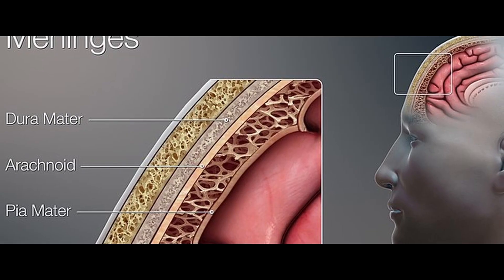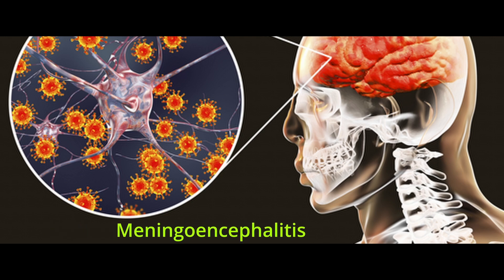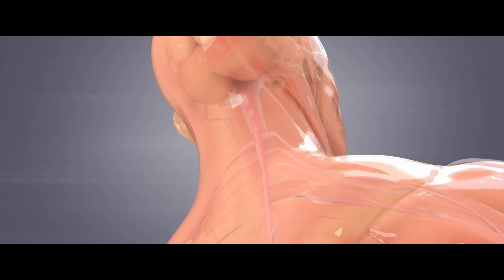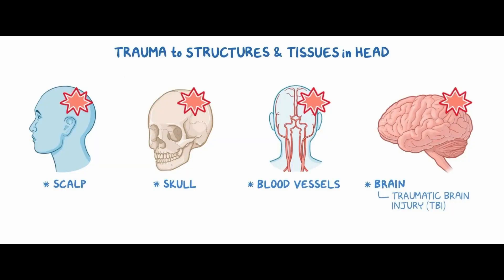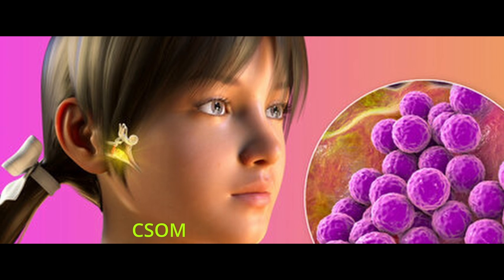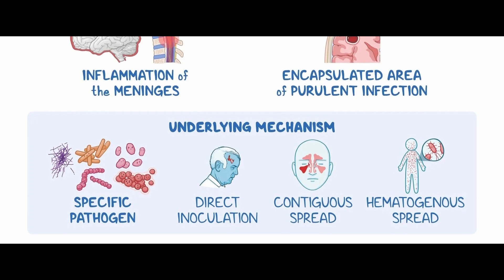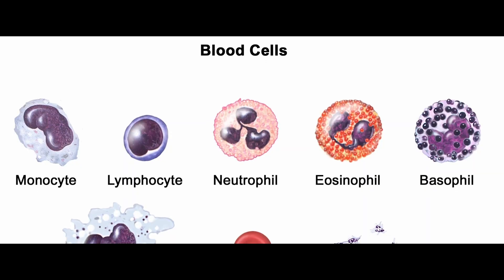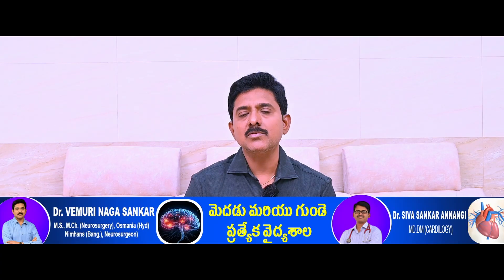తల నొప్పి, జ్వరం... మెదడు వాపు సంకేతాలా? 😰 | Meningitis Symptoms & Treatment | Dr.Vemuri Naga Sankar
తల నొప్పి, జ్వరం, మెదడు వాపు సంకేతాలా?
Meningitis అనేది ప్రాణాలను ముప్పుకు గురిచేసే అత్యంత ప్రమాదకర మెదడు సంబంధిత ఇన్ఫెక్షన్. డా. వెమూరి నాగ శంకర్, Gunturలో ప్రముఖ Neurosurgeon, Meningitis యొక్క ముఖ్య లక్షణాలు, త్వరిత పరీక్షలు మరియు సమర్థవంతమైన చికిత్సలను ఈ వీడియోలో వివరంగా వివరించారు.

📌 ఈ వీడియోలో తెలుసుకోండి:
✅ Meningitis అంటే ఏమిటి?
✅ High fever, headache, vomiting, neck stiffness, confusion ఎందుకు వస్తాయి?
✅ Early detection ఎందుకు ప్రాణాలను కాపాడుతుంది?
✅ Meningitis ఎలా పరీక్షిస్తారు, ఎలాంటి ట్రీట్మెంట్ ఉంటుంది?

🚨 జాగ్రత్తగా ఉండండి – ఈ సంకేతాలను నిర్లక్ష్యం చేయవద్దు!
Telugu + English subtitles తో అందరికి అర్థమయ్యే విధంగా.

👨‍⚕️ About Dr. Vemuri Naga Sankar:
✅ Gunturలో 20+ సంవత్సరాల అనుభవం గల Neurosurgeon.
✅ 5,000కి పైగా విజయవంతమైన brain surgeries.
✅ Leela Karthikeya Hospital, Gunturలో advanced brain & spine care.

📍 Hospital Address:
Leela Karthikeya Hospital by Raghavendra Hospitals, Opp. Sivalayam, Kothapet, Guntur.